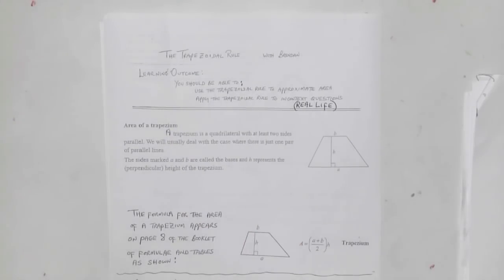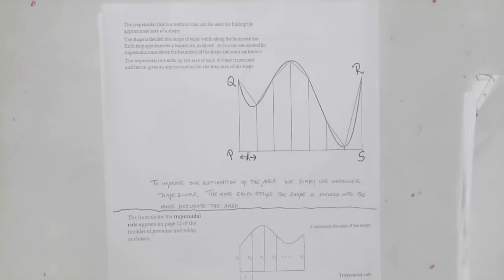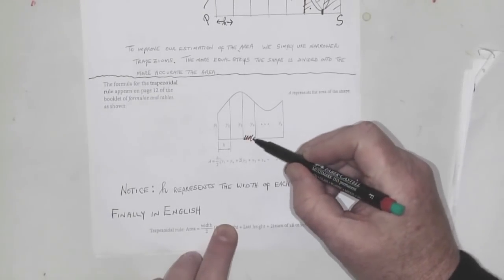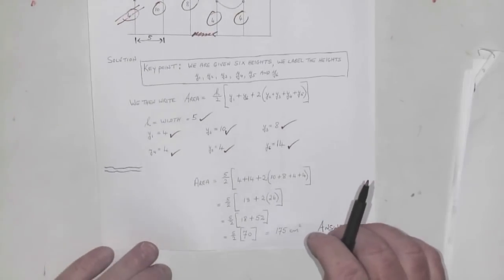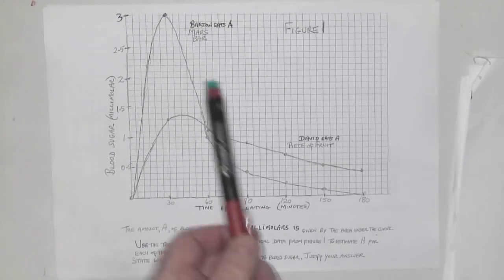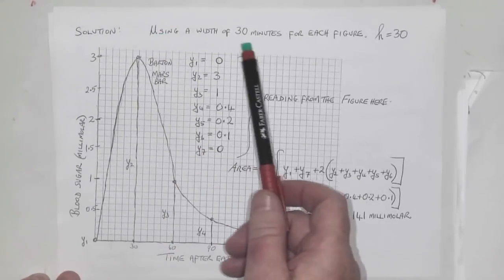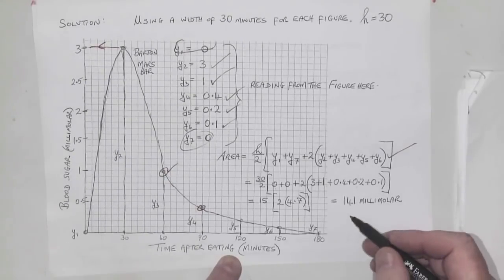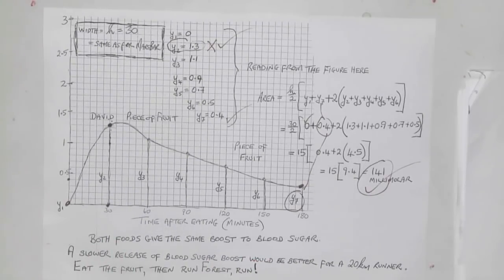The Trapezoidal Rule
Renowned Maths teacher, Brendan Gildea brings students through an exceptional example of how to work with and apply the Trapezodial rule for Leaving Certificate Maths.